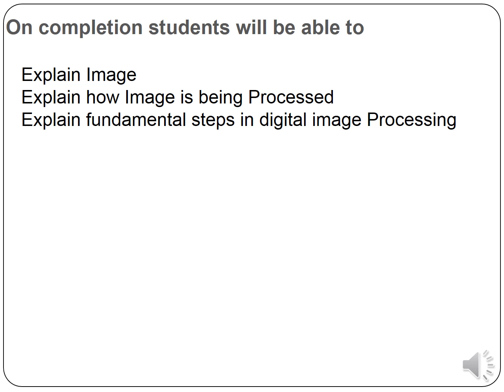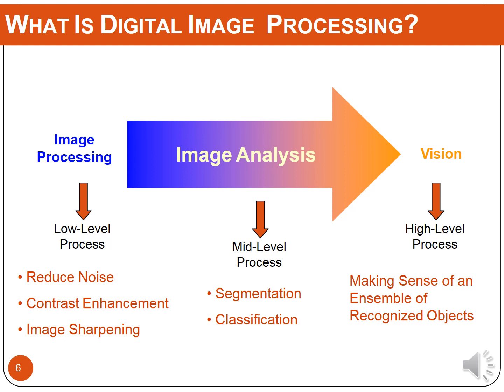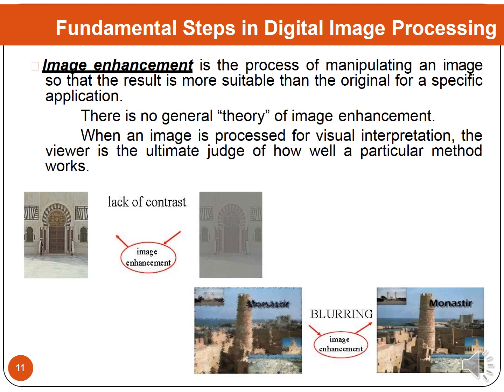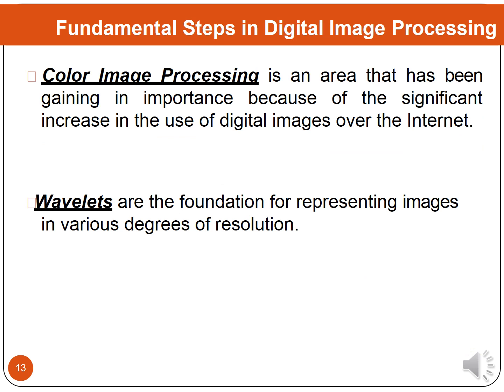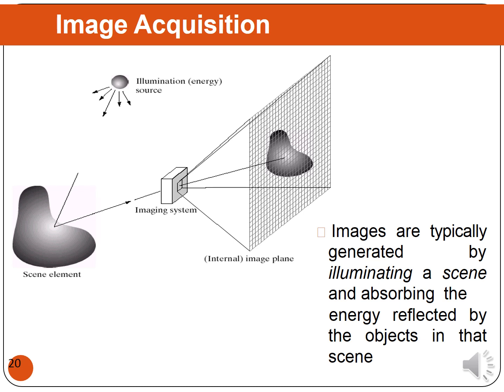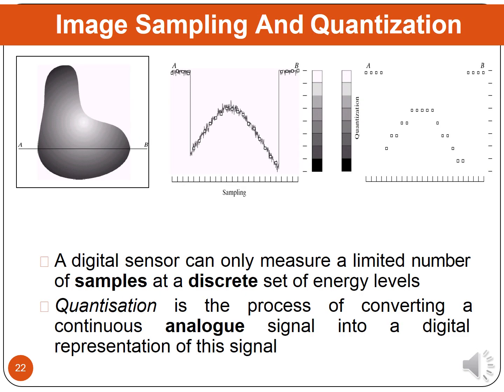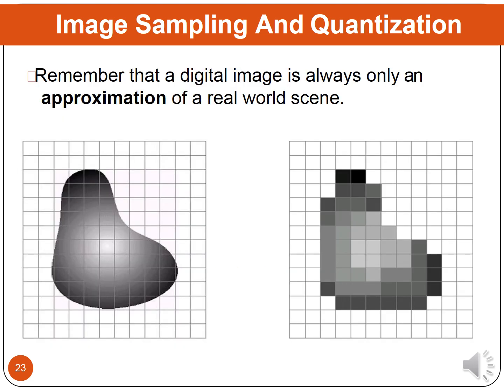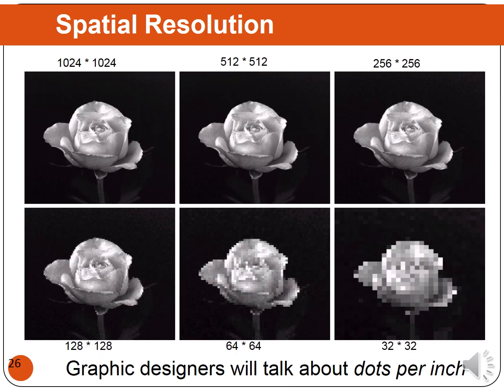DIGITAL IMAGE PROCESSING FUNDAMENTALS